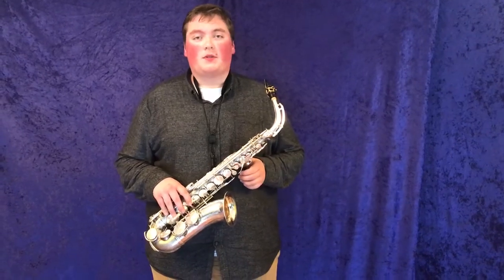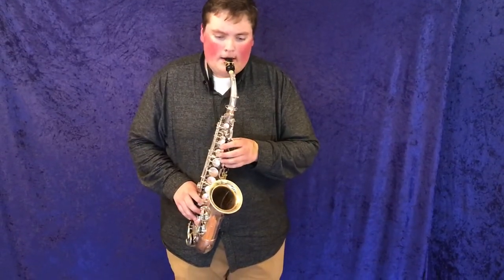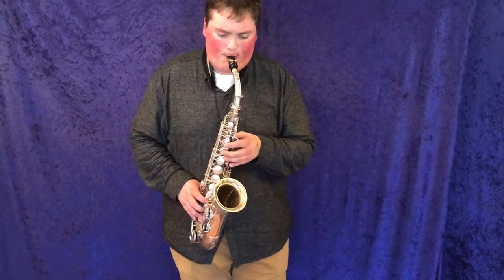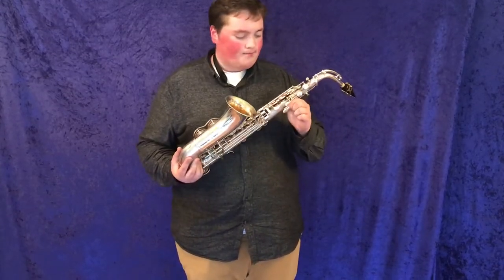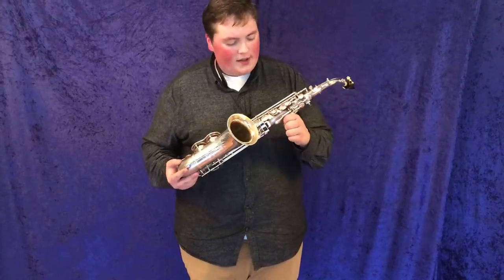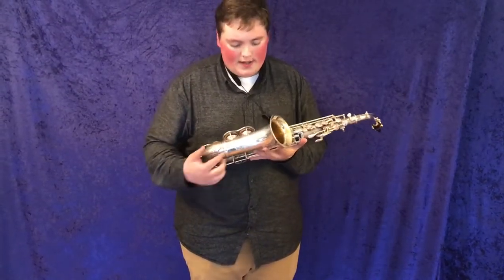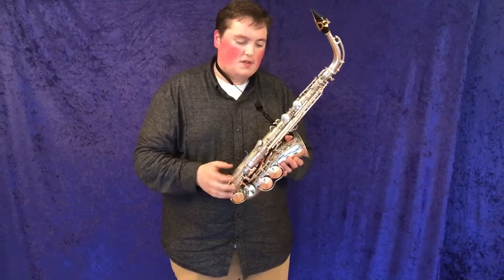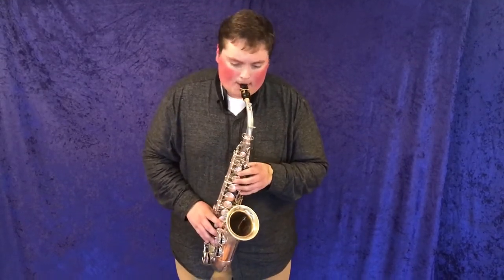King Zephyr Silver Alto Saxophone with Art Deco 1930's Serial #196028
This pro horn plays beautifully and has art deco accents along with two tone brushed and polished silver.